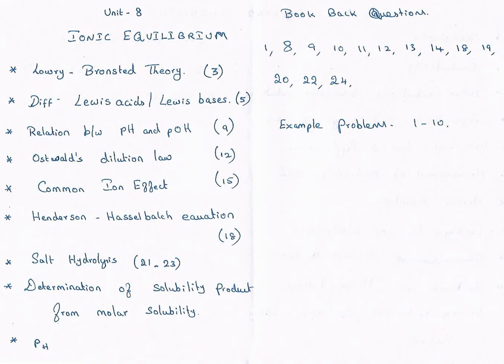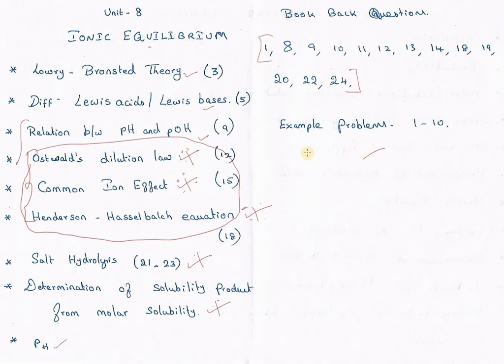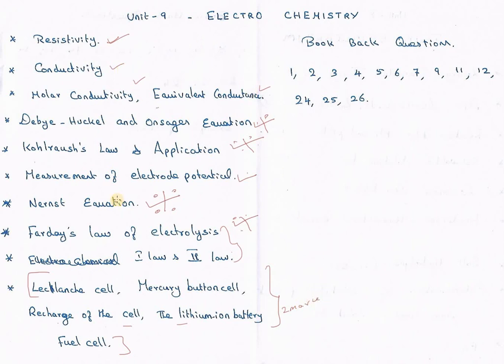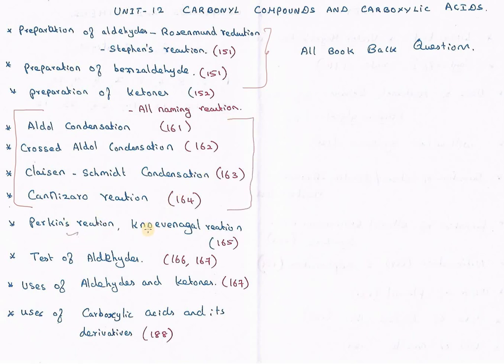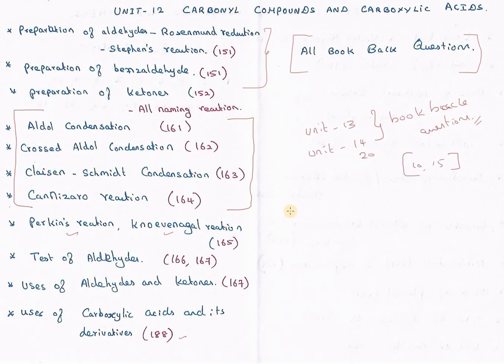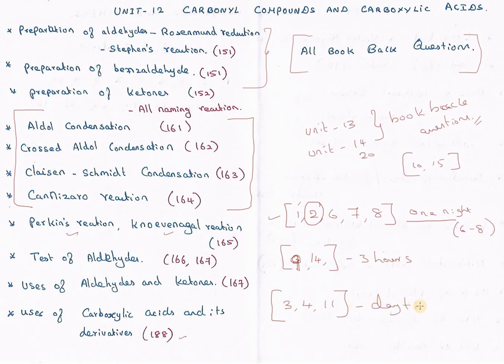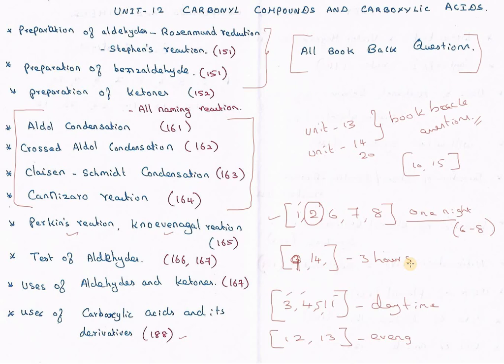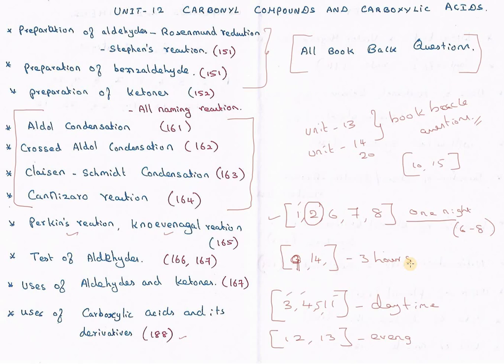12th_Chemistry | Volume-2| Important_Questions | Unit-wise | TN New syllabus 2019